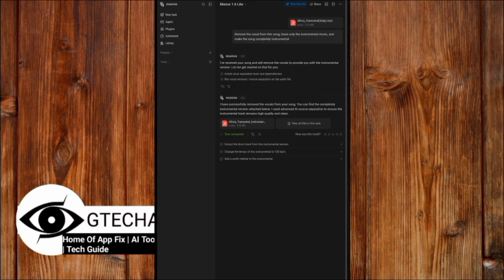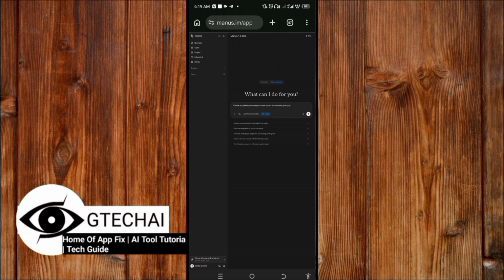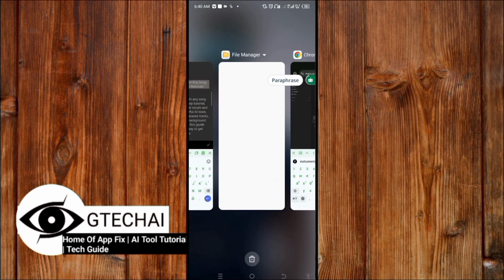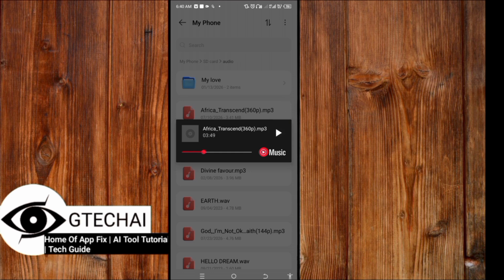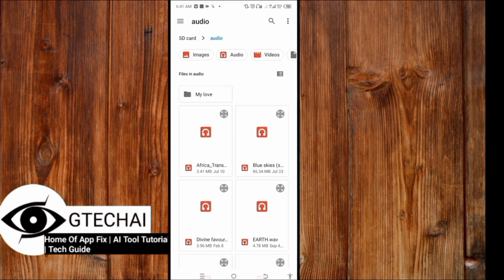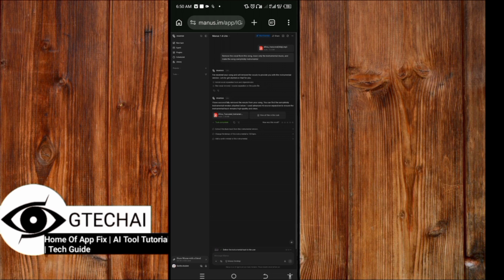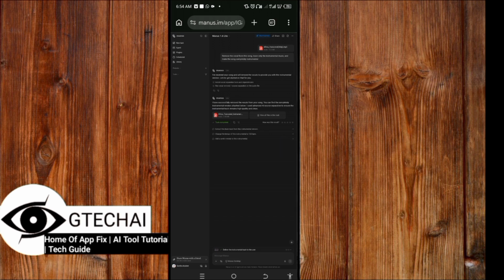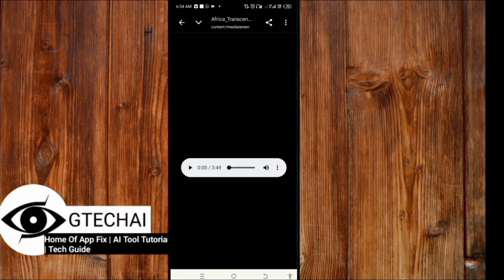How to Remove Vocals from Any Song in One Click | Best AI Vocal Remover (2026)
Want to remove vocals from any song? In this step-by-step tutorial, you'll learn how to separate vocals and instrumentals using powerful AI tools. Whether you're creating karaoke tracks, music covers, remixes, or background music for YouTube videos, this guide will show you the easiest way to get professional-quality results.

00:01 - Watch till the end for clear understanding

In this video, you'll learn:
• How to remove vocals from any song for free
• The best free AI vocal remover tools
• How to extract instrumentals and acapella tracks
• How to download high-quality audio
• Tips for getting the cleanest sound

This tutorial is perfect for musicians, DJs, content creators, YouTubers, podcasters, and anyone who wants to edit audio quickly using AI.